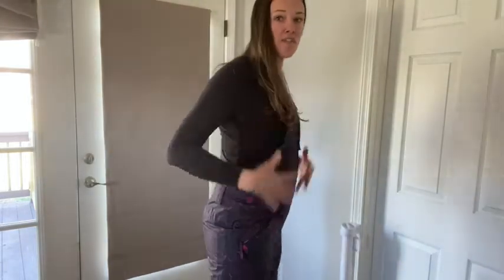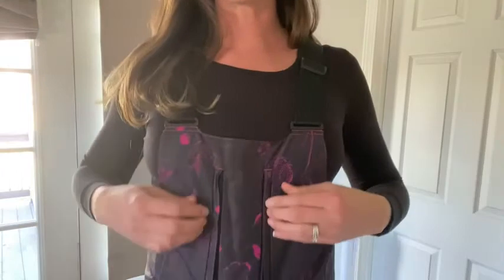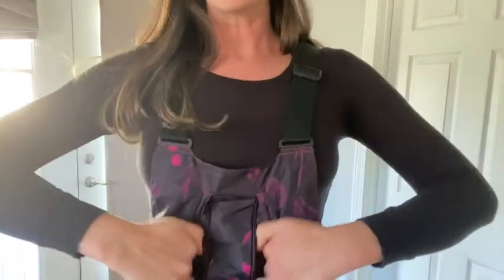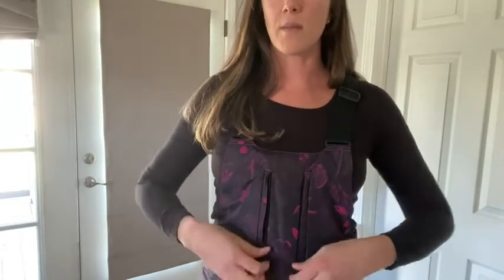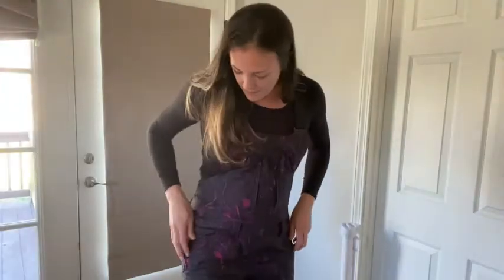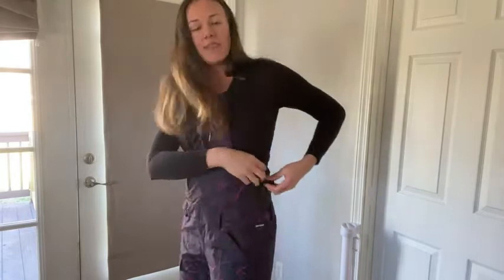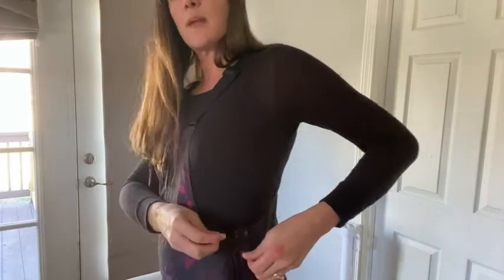Our Point of View on The North Face Women's Freedom Bib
(Commissionable Links)

about this PRODUCT:
Machine Wash
STAY DRY. Made with a DryVent shell, this all-mountain snow pant suit features sealed seams and allows water vapor to escape for breathability.
STANDARD FIT. This suit offers a straight fit from chest to hem for comfortable movement. Adjustable suspenders provide a custom fit. Inseam: Short 30", Regular 32", Long 34".
BREATHABLE DESIGN. Inner thigh vents offer superior ventilation so you can maintain airflow while staying warm.
BLOCK THE SNOW. StretchVent gaiters with gripper elastic help keep the snow out of your boots and legs. Reinforced edge guards enhance durability for lasting wear season after season.
SECURE STORAGE. When you're skiing, know that your belongings are safe and secure with two flap cargo pockets, secure-zip bib and hand pockets and a side-entry zip pocket.